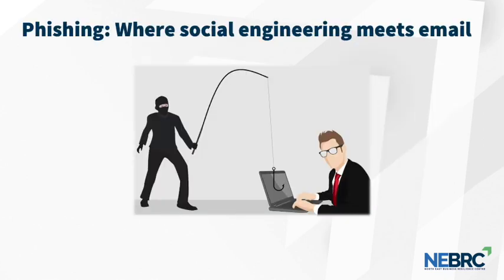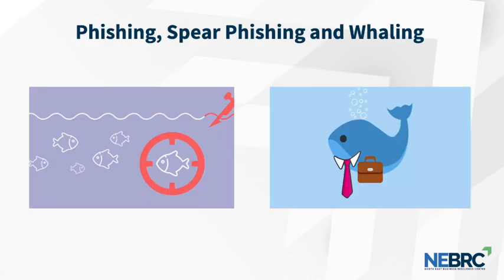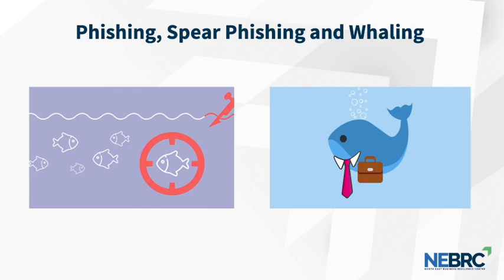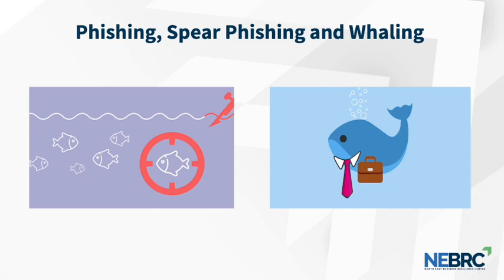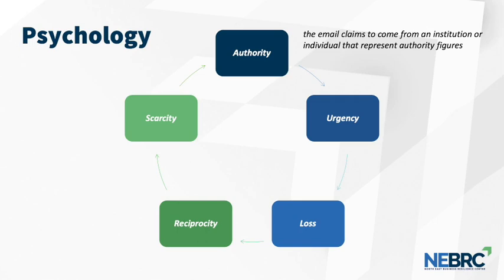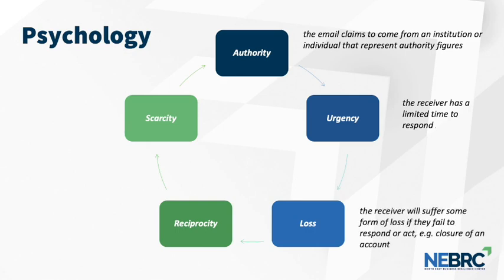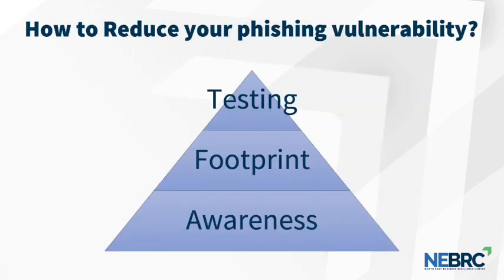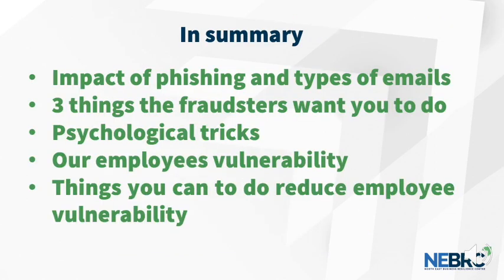Guidance on Phishing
DI Martin Wilson, Head of Cybersecurity and Innovation, discusses the origins of email phishing and the criminals behind these campaigns.